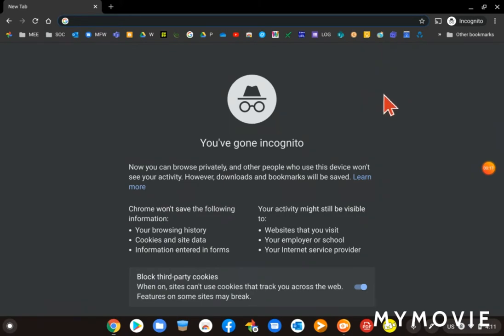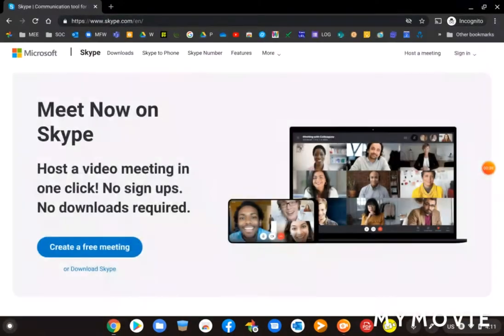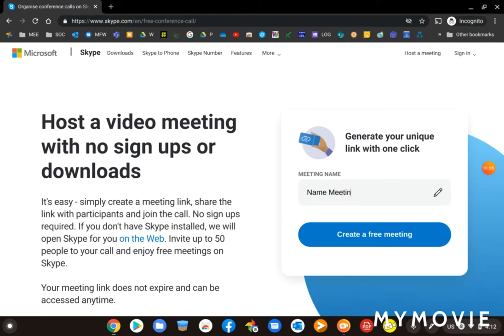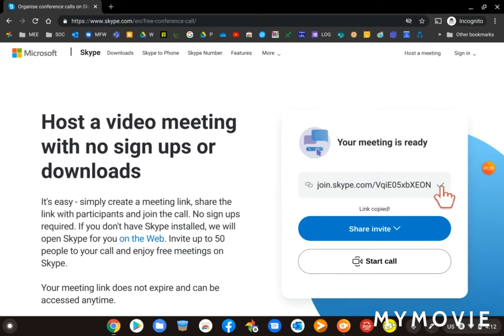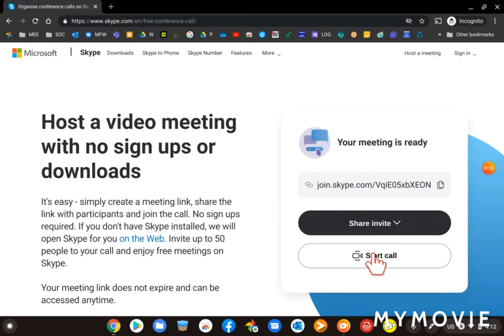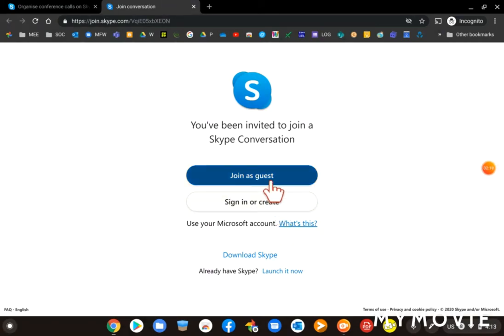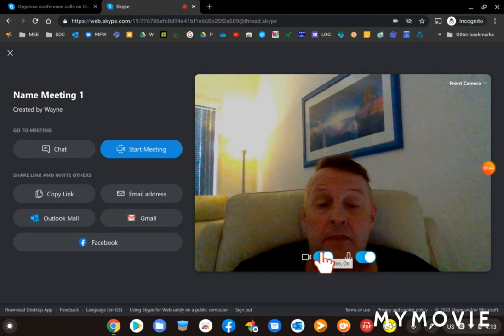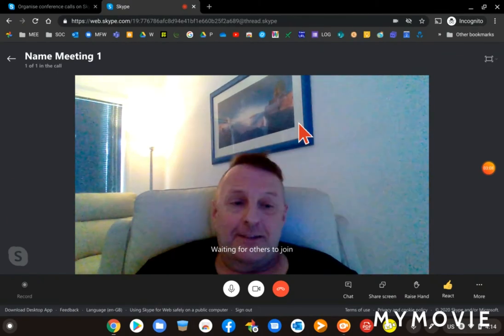Create a Skype Meeting link